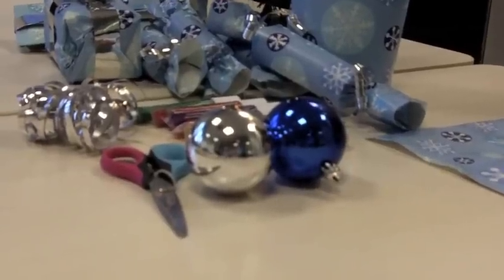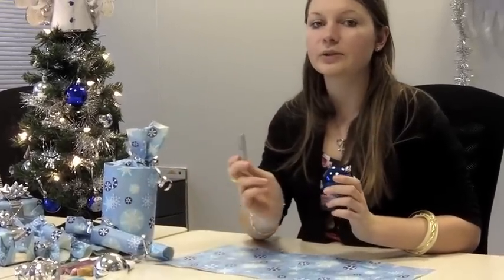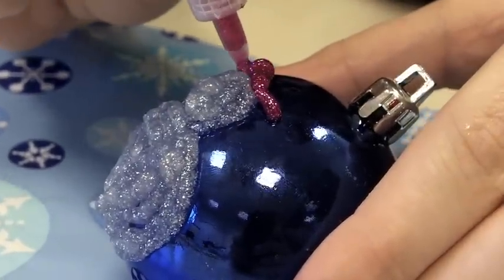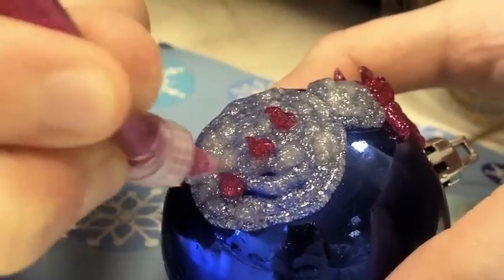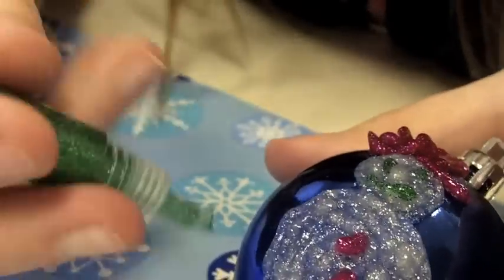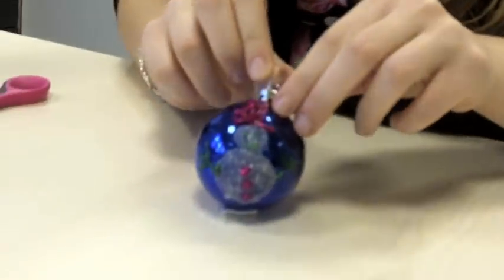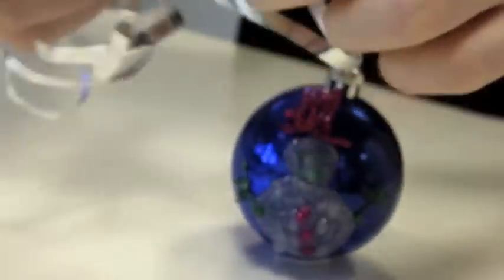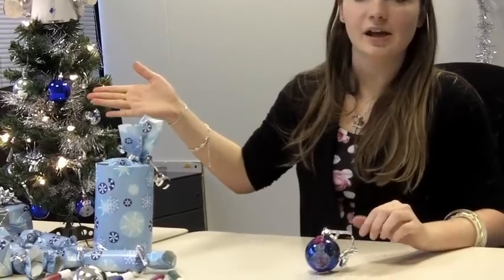Shop Local - How to make your own Christmas Bauble!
Shop Local wants to thank you guys for participating, by giving you a little help and inspiration this Christmas!

We have put a short and simple video together, to show you how to save money and make your own christmas baubles!

Dont limit yourself, be as inventive as possible and make your baubles your own!